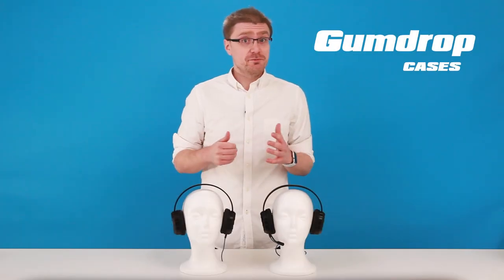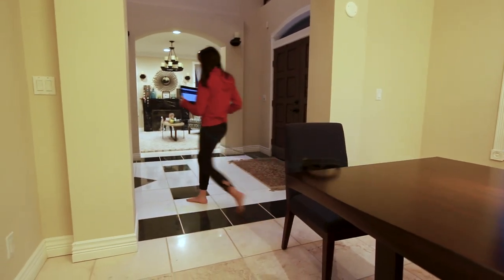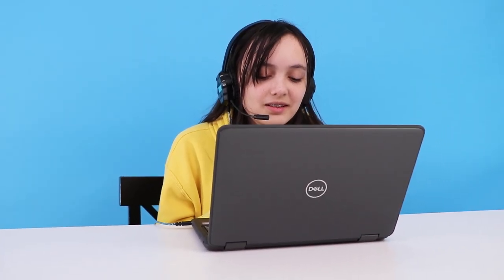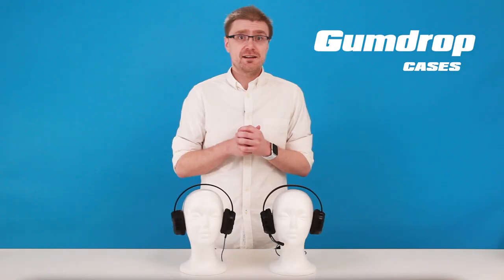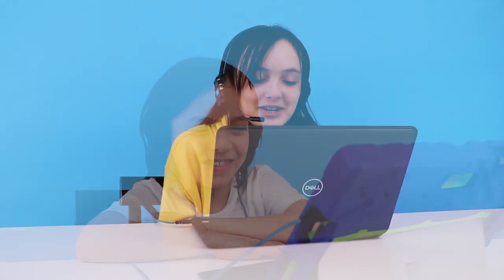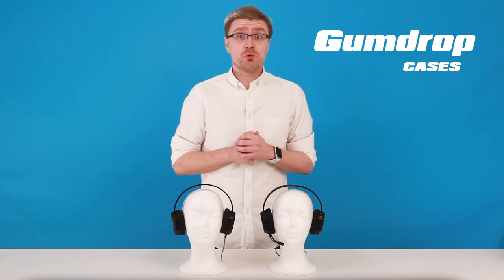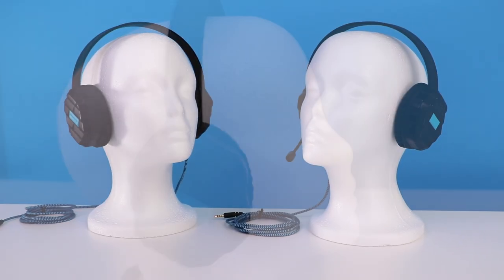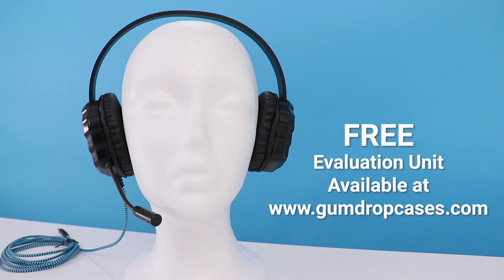Gumdrop B1 Headphones and Headsets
Gumdrop Headphones and Headsets are built for student testing and assessments and are tough enough to withstand the rigors environment. The sets feature a twistable non-break headband and durable earpads that easily wipe clean. Just plug and play. The sets have 3.5mm headphone jacks with a flexible, break-away tip adapter. They also feature a braided and a chew-proof cord. Gumdrop DropTech Headphones and Headsets are drop tested to protect against falls from up to 6 feet.

Check them out now!